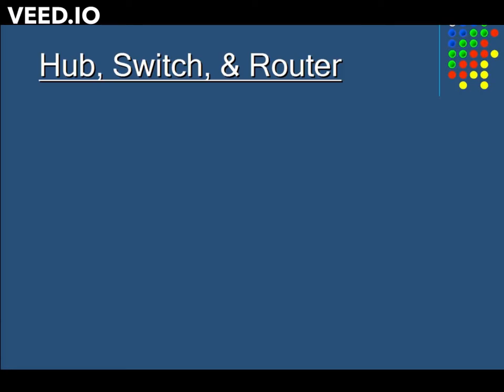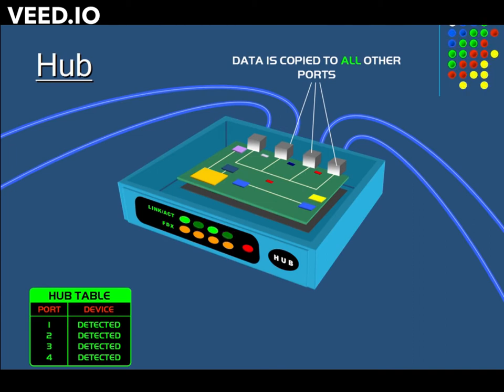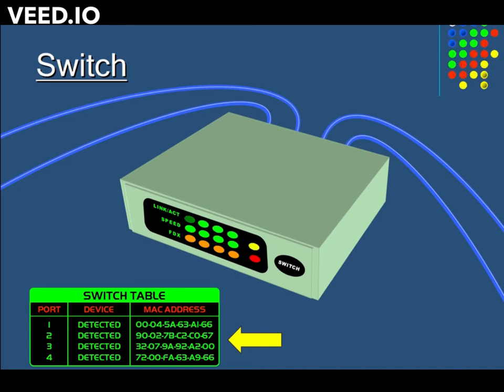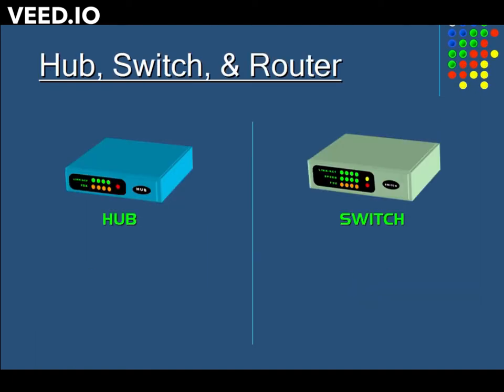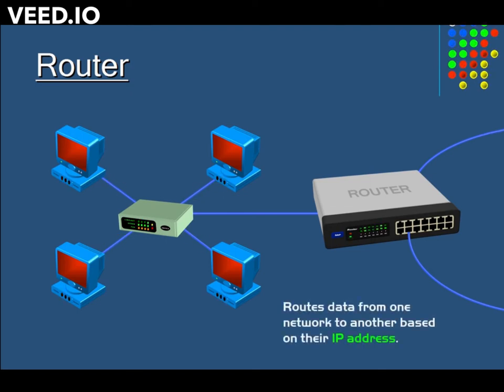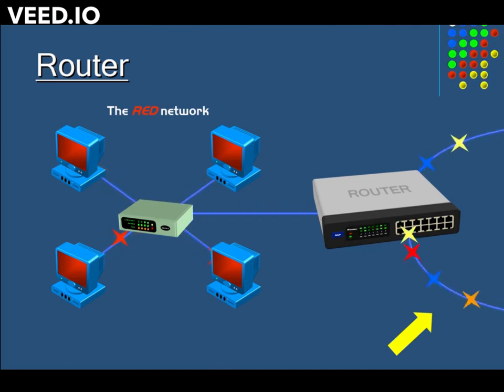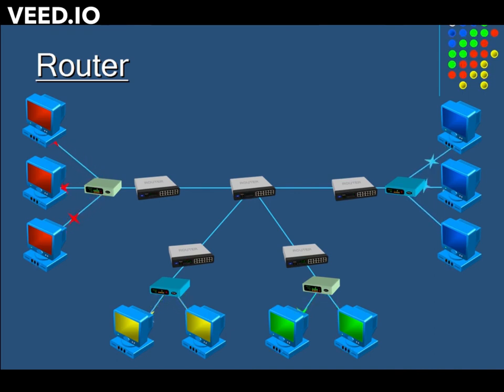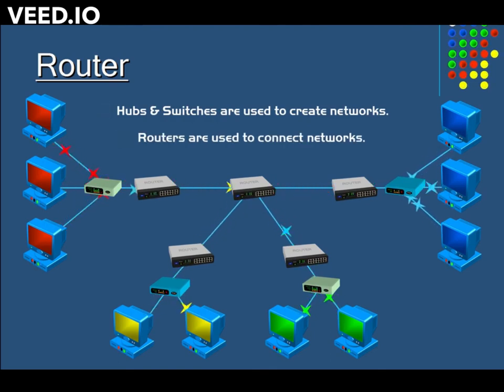Router, Hub & Switch